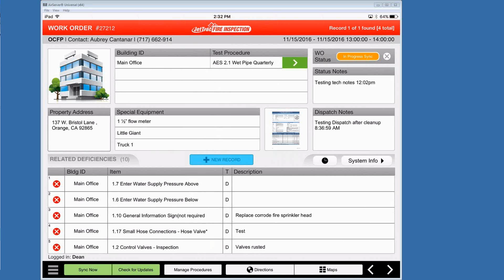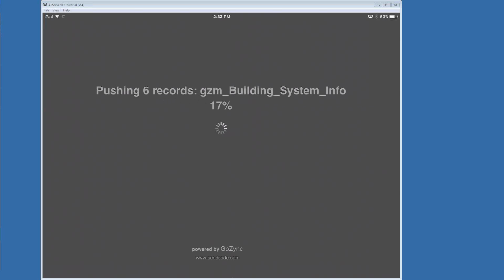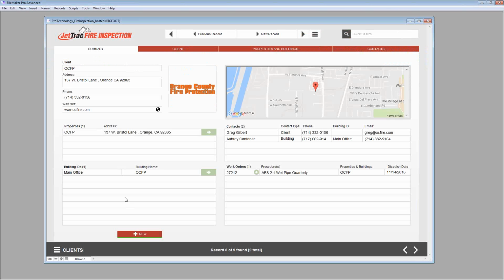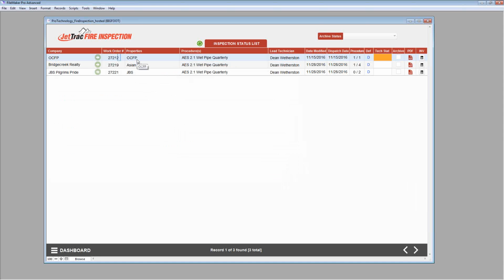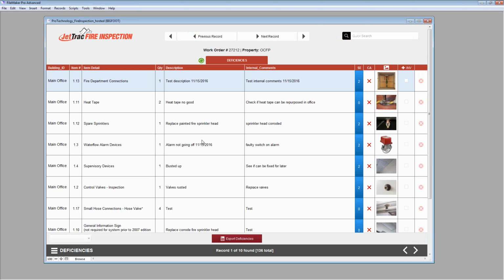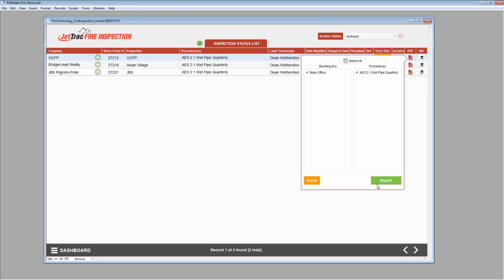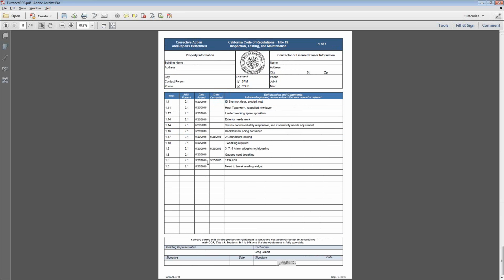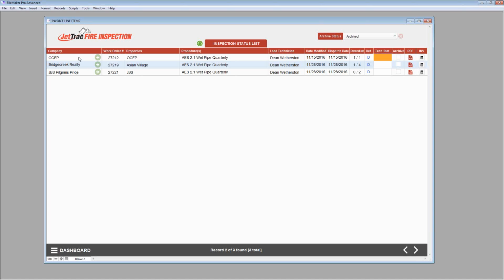JetTrac Fire Inspection - Part 8 - JSyncing & Dashboard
The final process of passing all the new information entered on the tablet to the host file on the server. Looking at what we do with the data and the options of integration from the dashboard.